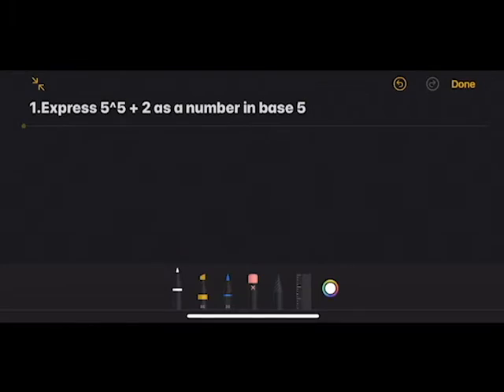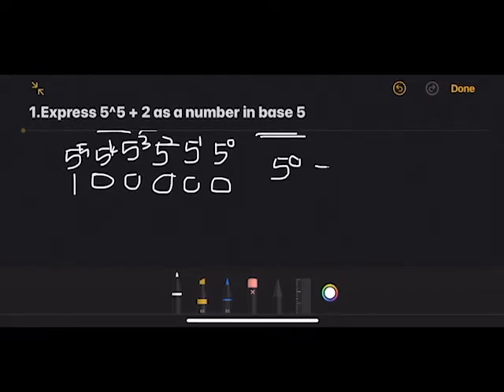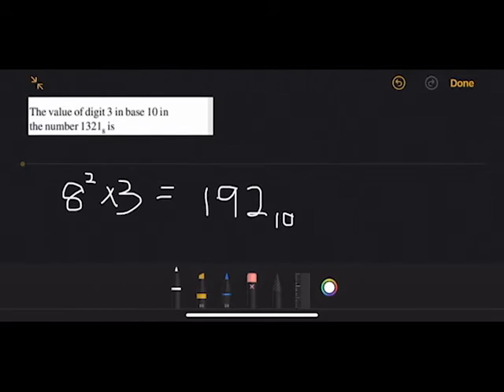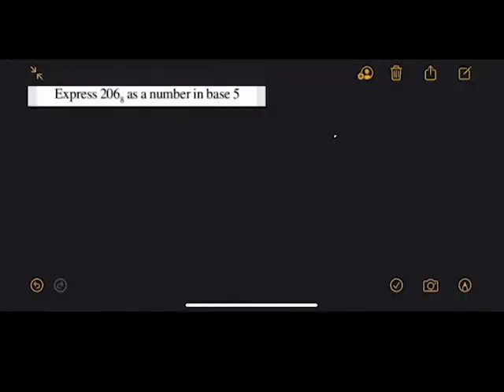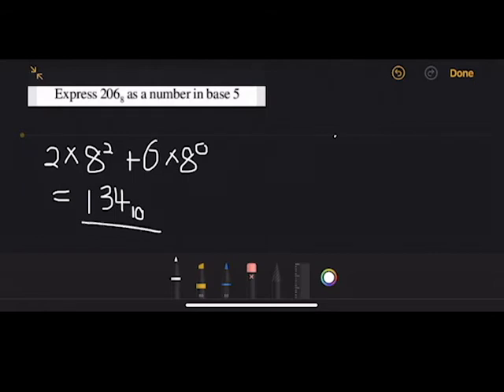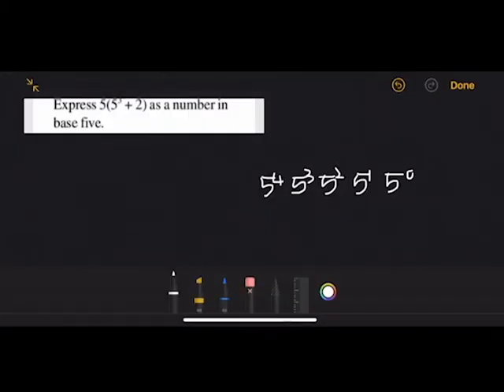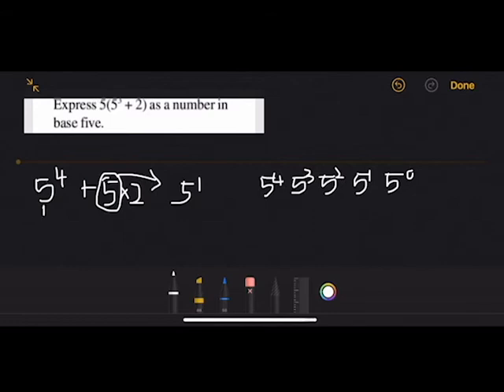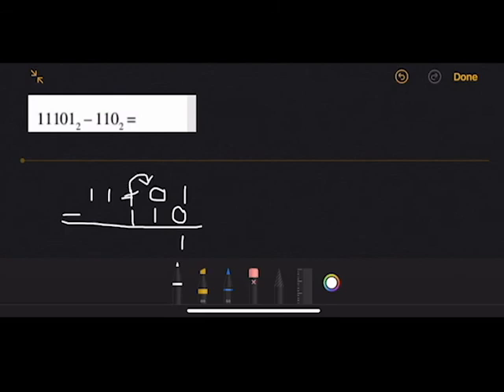SPM Mathematics Questions Chapter 1: Number Bases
In this video, Yin Yin will be going through the fundamentals of number bases. Remember to complete the exercises in the video and to keep at those past years. The answers will be posted soon along with a new batch of questions. Let’s study hard, study smart, and get the grades we want :)

Narrator: See Yin Yin